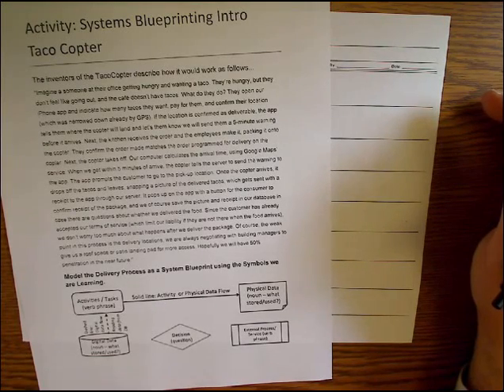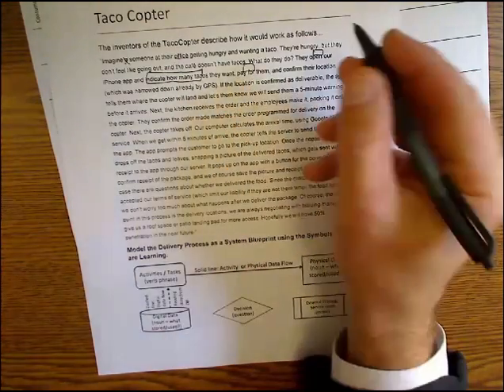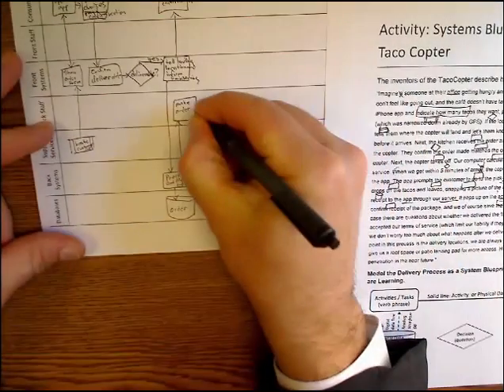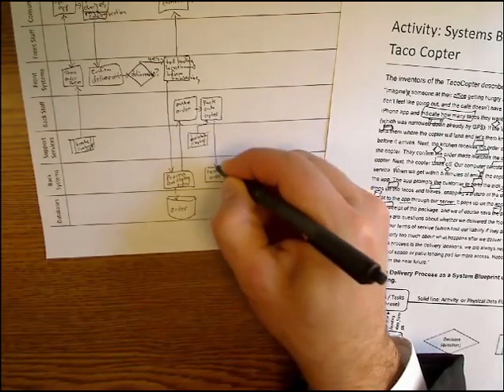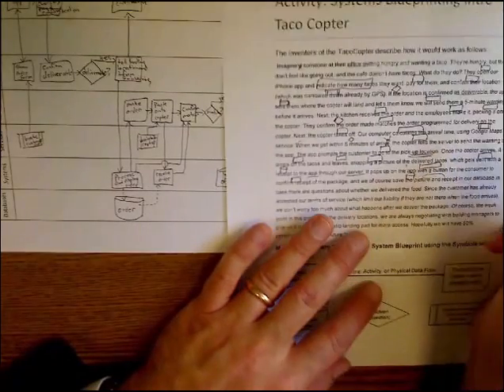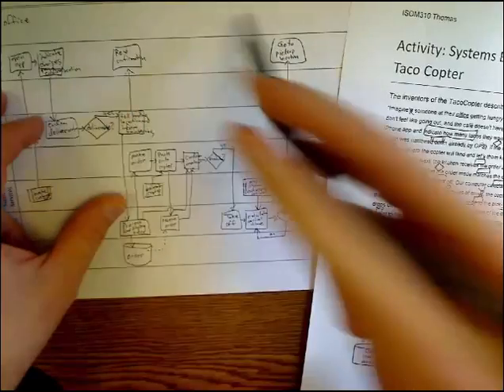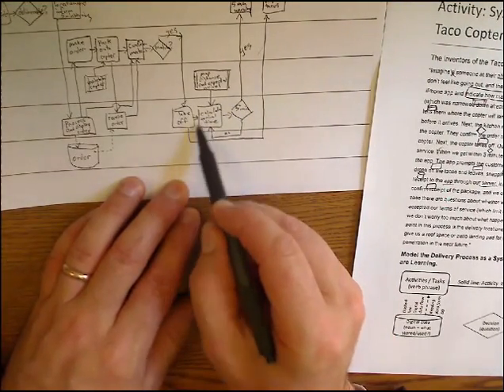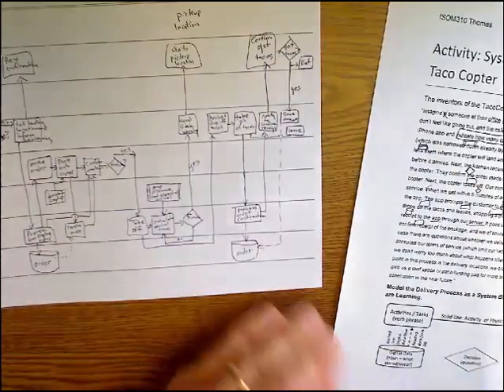TacoCopter System Blueprint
Example of blueprinting a system for drone taco delivery from Prof. Dominic Thomas, used in a process modeling case study.